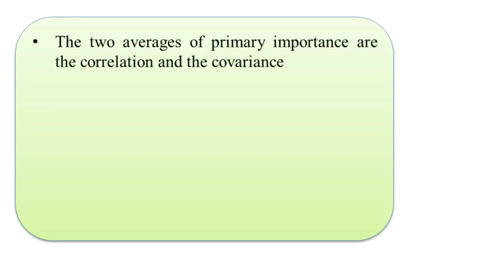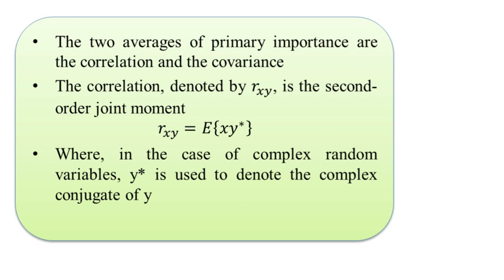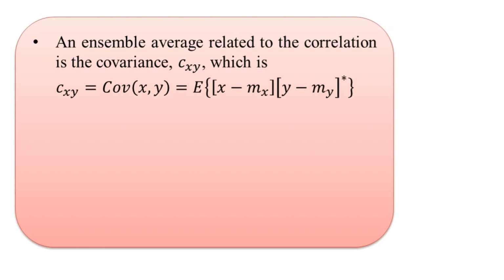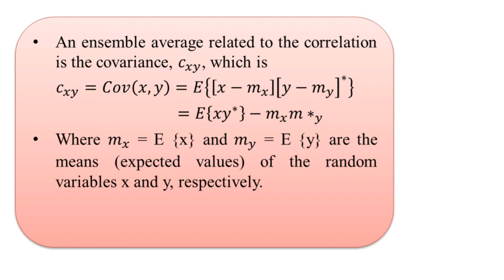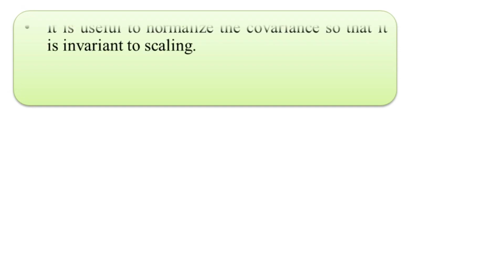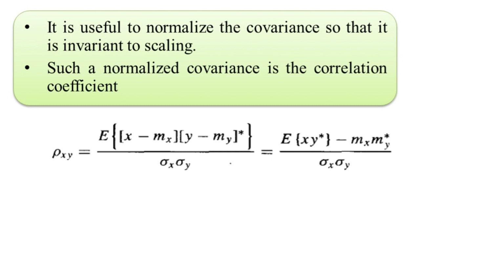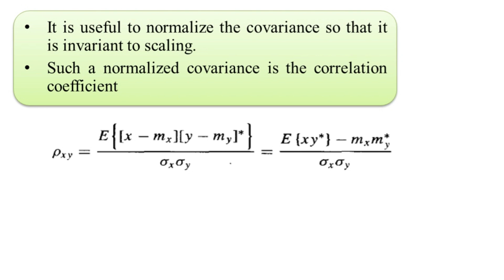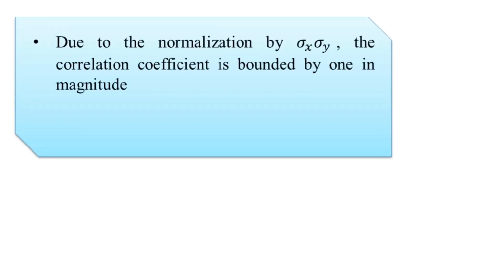What are Joint Moments in Random Signal Processing? | Random Processes | Digital Signal Processing